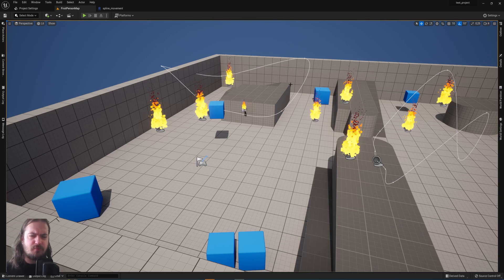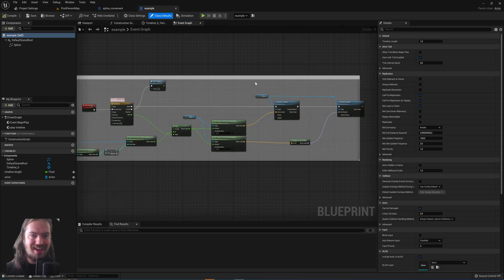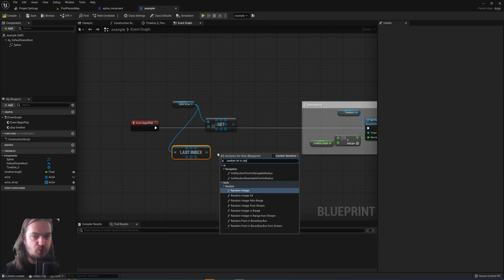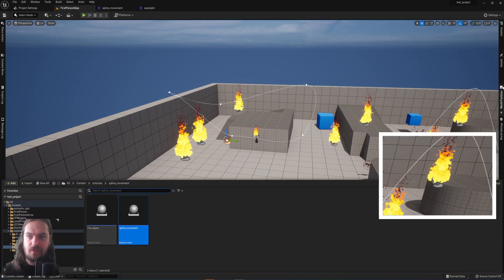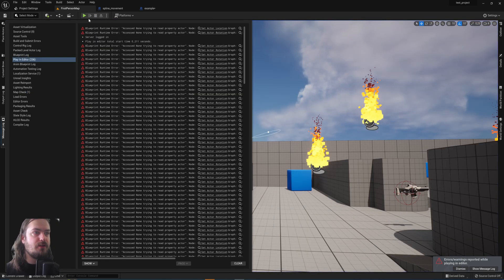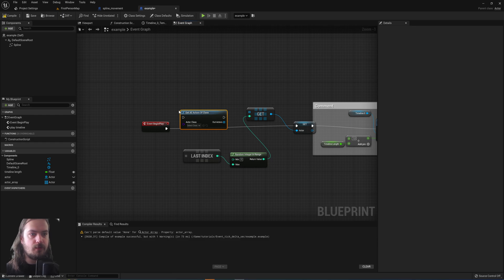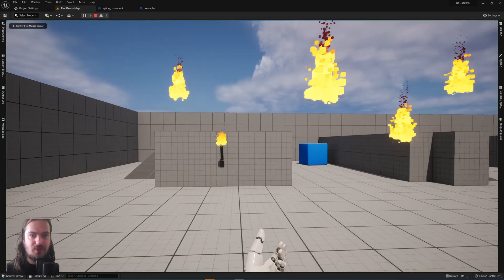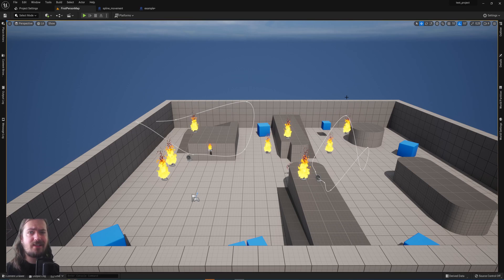Picking Random Actors in your Blurprints - UE4/UE5 Tutorial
you'll often find yourself wanting to randomize some thing to make your game less predictable, fortunatly, this is actually really easy to do in a number of different ways, today we take a quick look at 2 of those ways you can use to randomize actors.